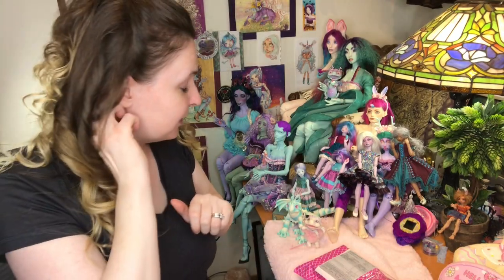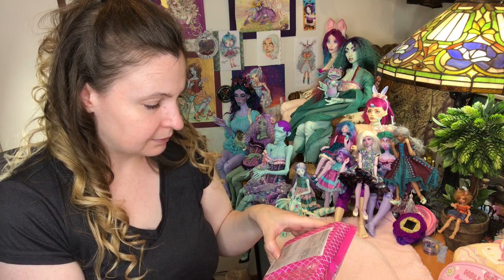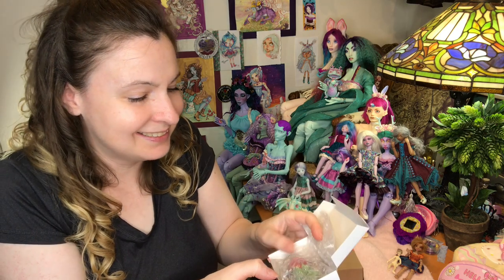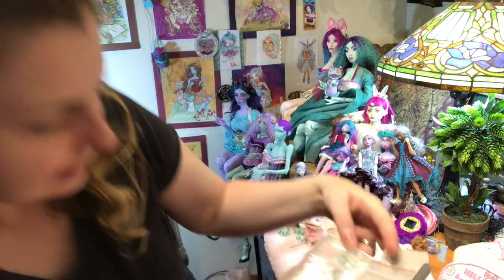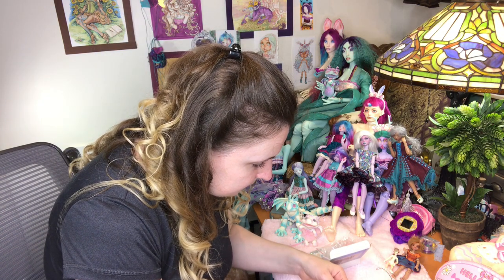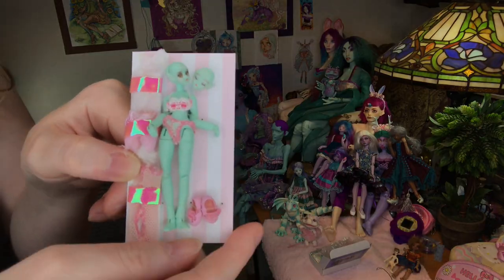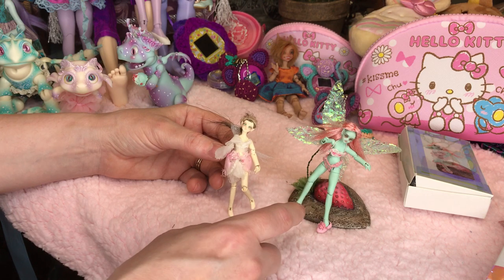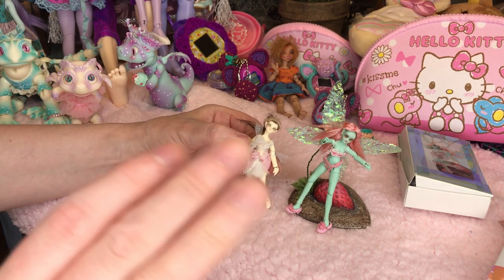The Smallest BJD! Nene Doll Bela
The Smallest BJD! Nene Doll Bela by Runyadim from Mexico.
This doll is 8cm tall and is double jointed!  They are hand sculpted then artist cast in resin.  Remarkable skill!
I’m so excited to get a Nene in mint fantasy colored resin, just gorgeous!